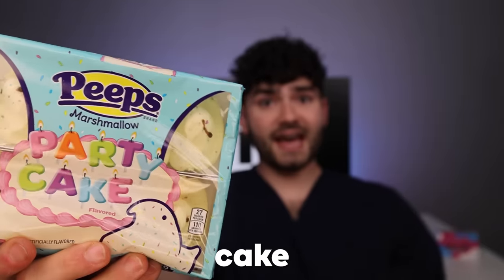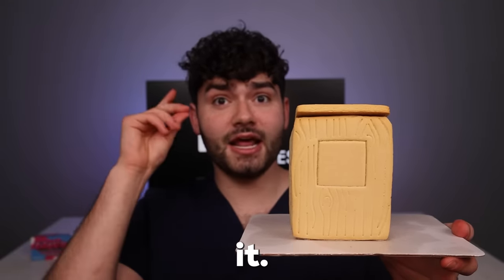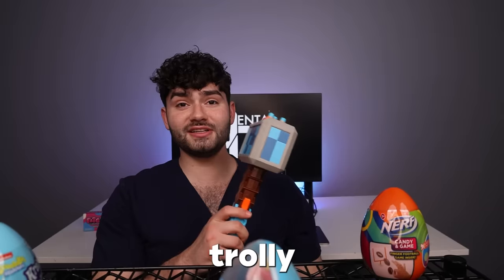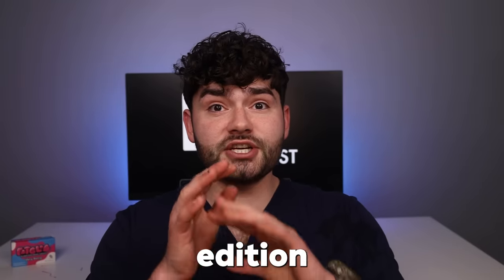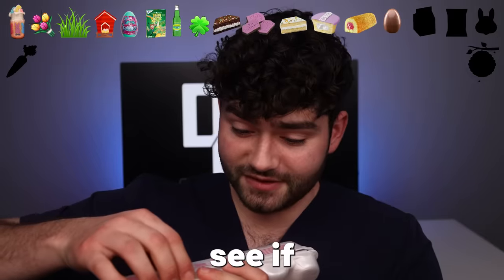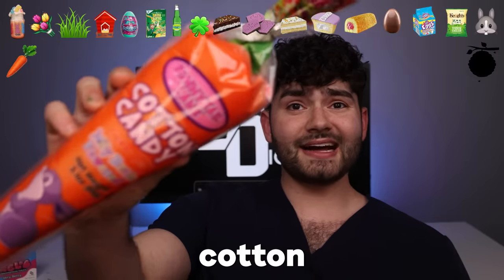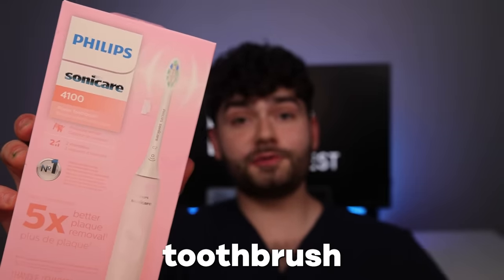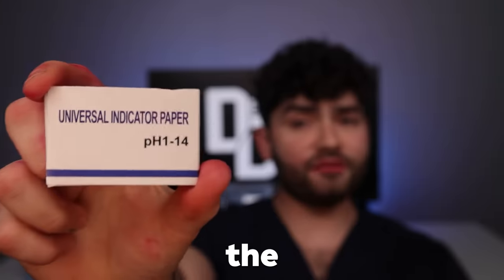Do Spring Emoji's Cause Cavities !?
Let's Find Out If Spring Emoji's Will Cause Cavities and Then the best dental kit to clean my stained teeth !!